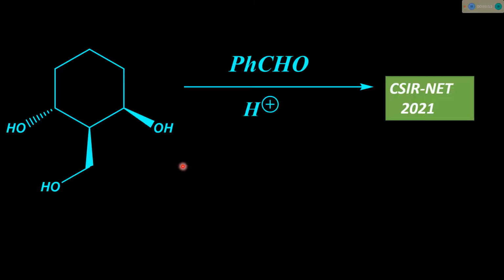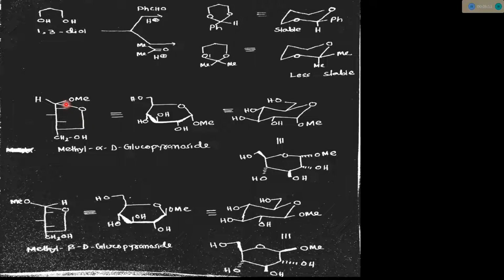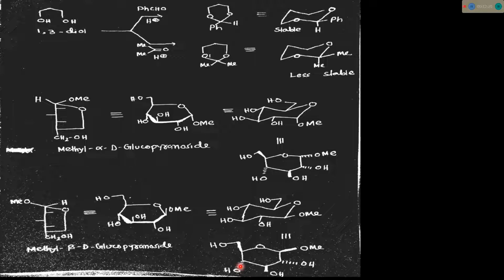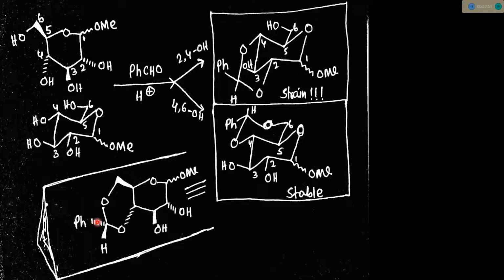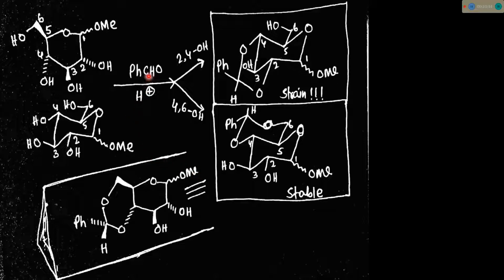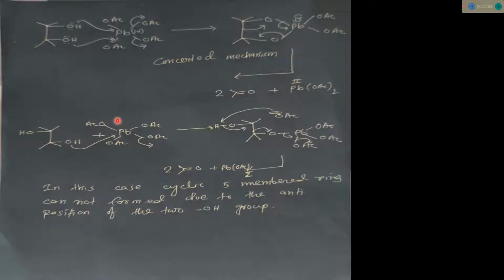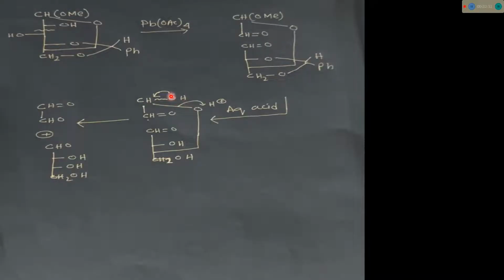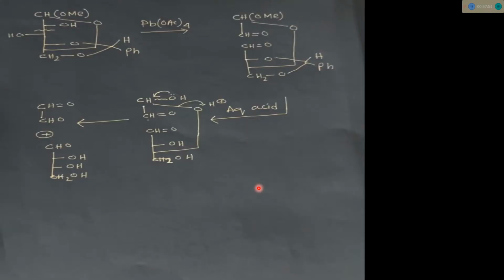UPCOMING CSIR-NET ,GATE ,BARC AND IIT-JAM SPECIAL.ORGANIC CHEMISTRY||CARBOHYDRATE CHEMISTRY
THIS VIDEO IS ABOUT A VERY IMPORTANT REACTION FROM CARBOHYDRATE CHEMISTRY. IMPORTANT FOR COMPETITIVE EXAM LIKE CSIR-NET ,GATE,BARC ANDIIT-JAM .